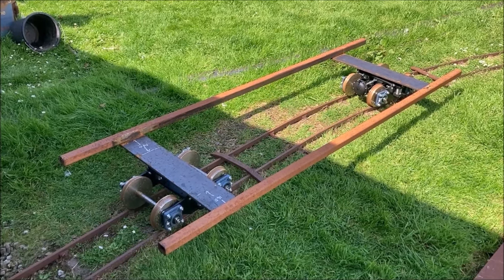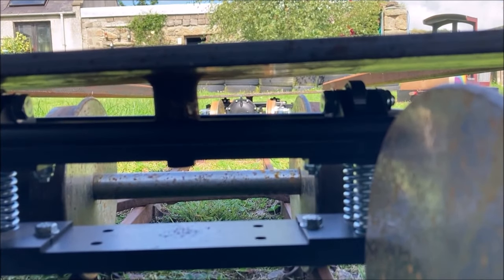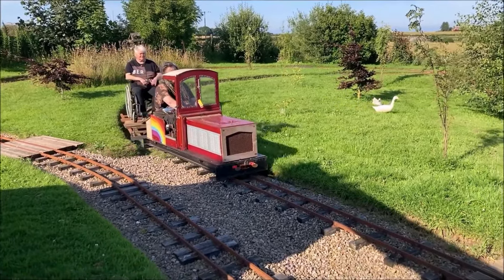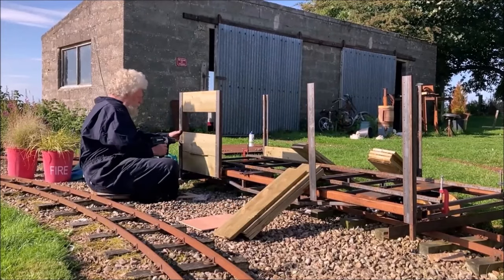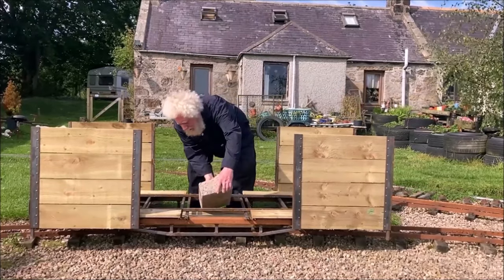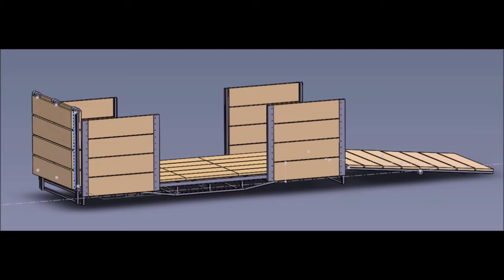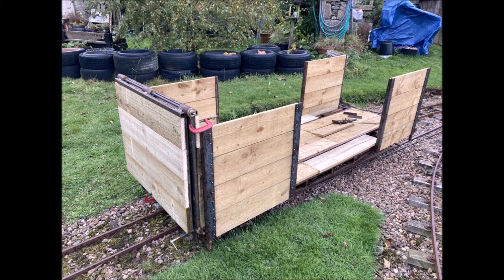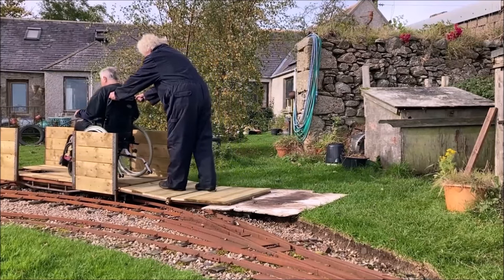Building a wheelchair accessible carriage for our 7 1/4 inch gauge garden railway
We are in the process of building a wheelchair accessible carriage for Karen's Little Railway. The aim is to build an end-loading carriage with a completely flat floor, rather than the more usual side loading well-wagon type (with a lowered floor between the bogies) which is a more common design. This is a work in progress and we do not know whether we will be successful in meeting all (or any) of the design criteria outlined below.
The idea is that such a carriage should safely accommodate all sorts of wheeled vehicles including wheelbarrows, wheelchairs (both pushed by a helper and occupier-propelled), electrically powered wheelchairs and scooters, and even the ancient ride on lawnmower that we hope to convert as Karen's 'garden mobility aid'.
We believe a level floor and a shallow sloped, end-on approach ramp will be needed to make the carriage accessible to such a wide variety of vehicles using a 'roll on, roll off' concept. Also, if a vehicle can be loaded towards the end of the carriage it may be possible for the occupant to either reach the controls of a locomotive or be in a suitable position to at least drive electrically controlled locomotives via a remote hand controller.
Ideally we would like to be able to load/unload all types of vehicles anywhere around the railway, but it may be that we have to compromise and use our existing barrow crossings, a (yet to be built) station platform with appropriate loading/unloading facilities and have some kind of board or feathered edge available for use elsewhere around the railway where the rails create an obstacle.
A major priority is to try and avoid the carriage looking like some kind of 'special' carriage. Indeed, the ideal would be to make it a 'standard' design for all bogie carriages and wagons on Karen's Little Railway. To that end, we intend to design some quick release seats that can be positioned in different places within the carriage fixed to the same fittings (probably Unwin rail as used in road vehicles) that we intend using to hold the parked wheelchairs etc. in place once loaded on the carriage, thus making it a multi-purpose carriage accessible to all.